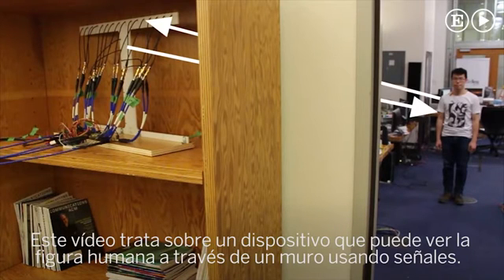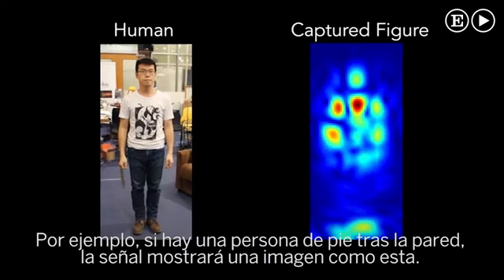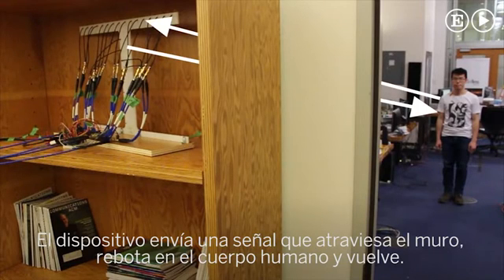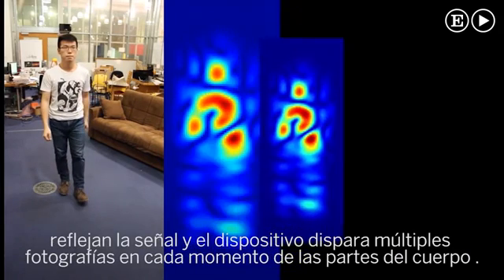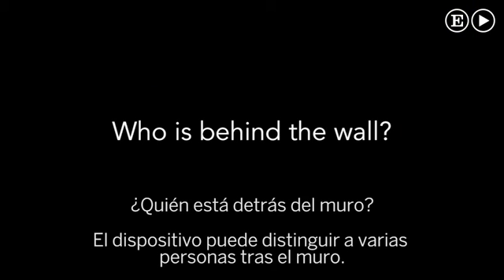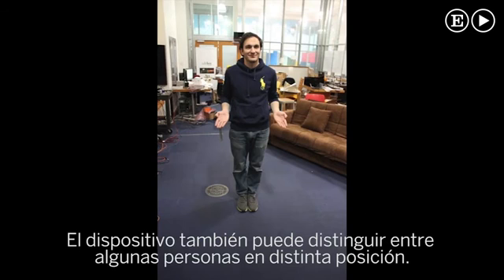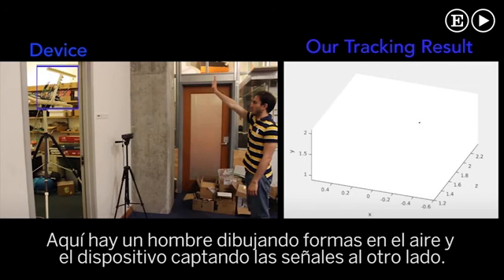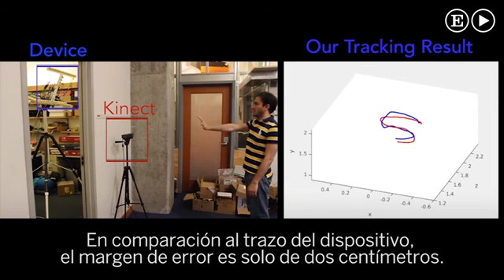El MIT ya sabe cómo ver a través de la pared gracias al WiFi.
RevoluTegPlus Tecnología:  Un grupo del instituto tecnológico crea un dispositivo basado en ondas muy similares a las de una red doméstica para ver cómo es y qué hace una persona en otra habitación. Cortesia de El País Tecnología